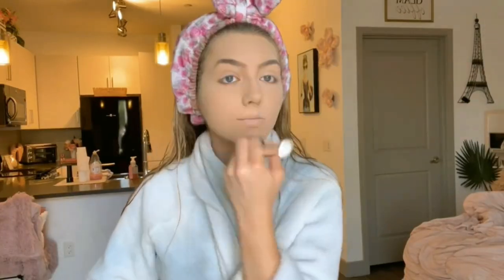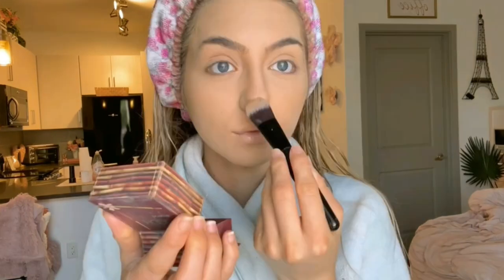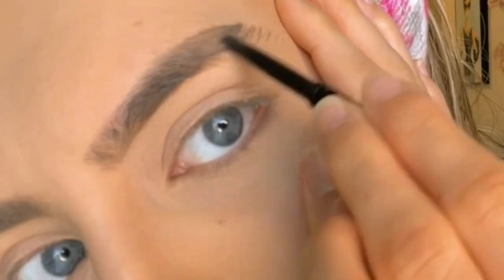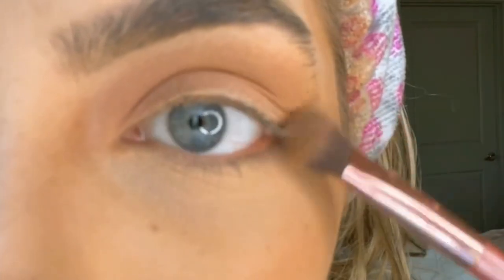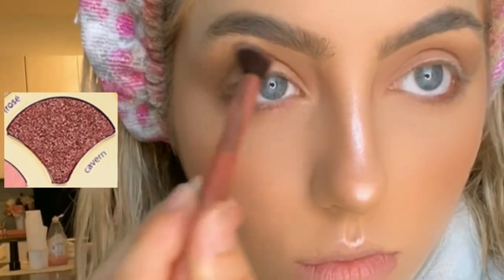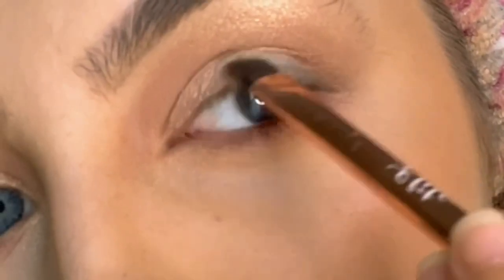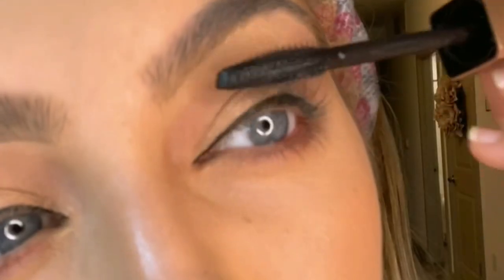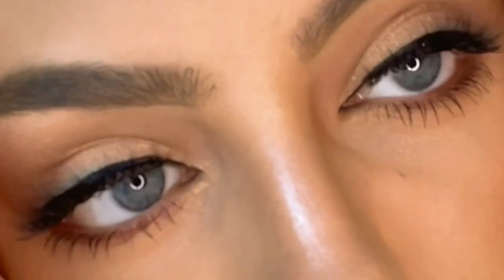Tory Nichols COBRA KAI 🐍 Makeup Tutorial x Season 3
Strike fast and bring no mercy with my Tory Nichols “Cobra Kai inspired look in honor of the season 5 reveal! The teaser trailer got me so hyped up for what’s coming next, I couldn’t resist. Plus who doesn’t love Peyton List? 🥋🔥

MAKEUP PRODUCTS USED:
🔥Mac Longwear concealer + Studio Fix foundation
🔥Lace Blush x Revolution Cheek Palette
🔥Tarte Be A Mermaid & Make Waves Palette
🔥Lancôme Lash Idole Mascara
🔥Lilly Lashes Everday Collection in Stripped Down
🔥Mac Aladdin Lipstick in Princess Incognito
🔥Victoria Secret Cherry Bomb Lipgloss

MUSIC: “Cobra Kai” Original Score by Leo Birenberg & Zach Robinson
-Quiver
-Dojo From Hell
-Hallway Hellscape
-Slither
-Carol of the Cobras
-Bonsai Badass
-The Call of the Cobra